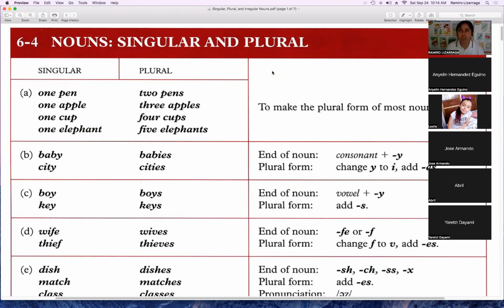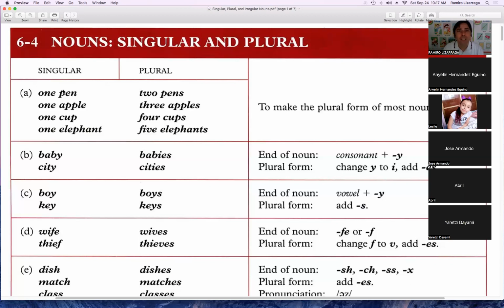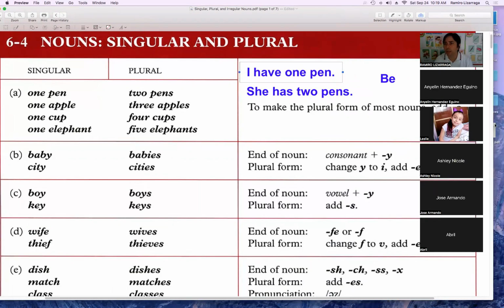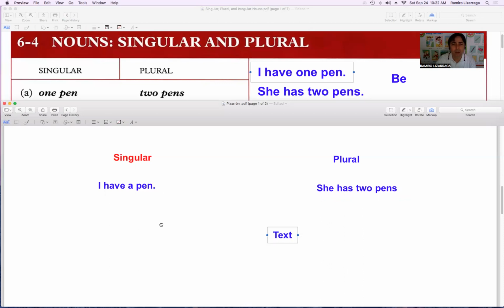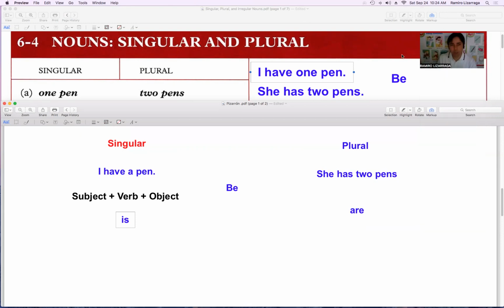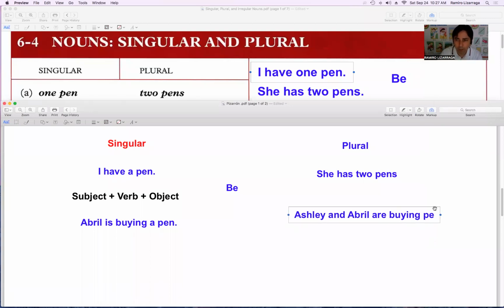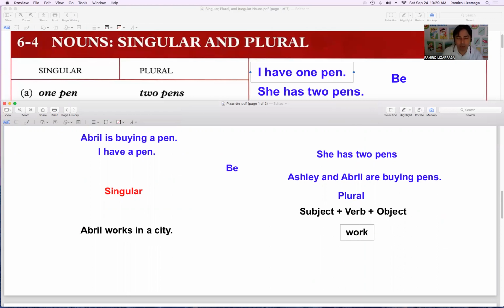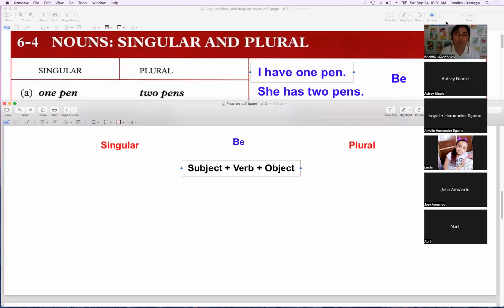Curso de Inglés Sabatino September 24th 2022 Video1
Nouns: Singular and Plural

Video 1